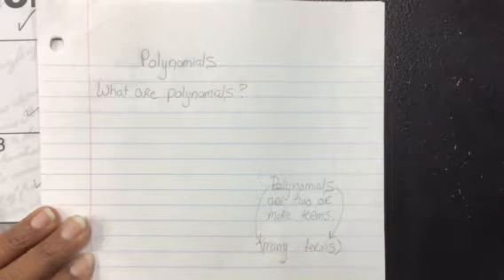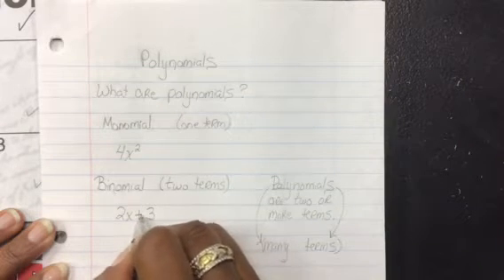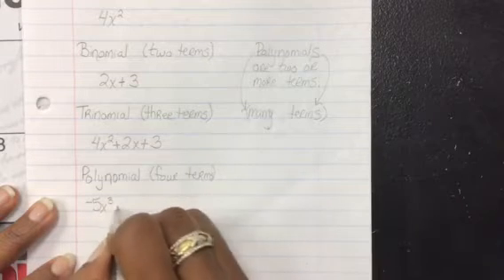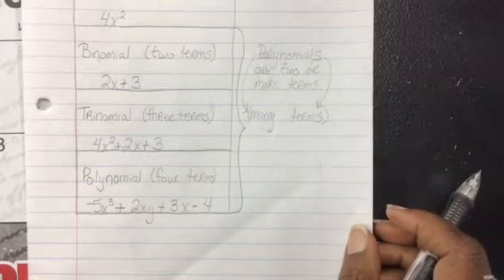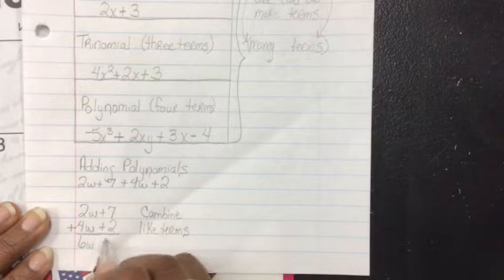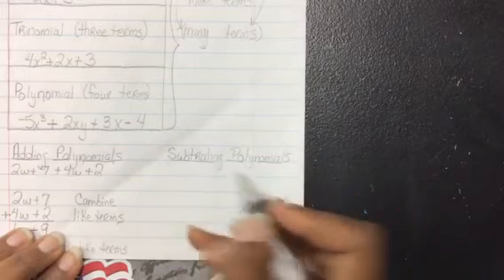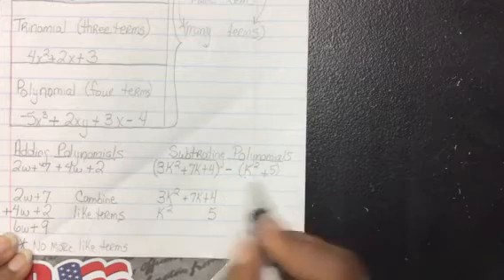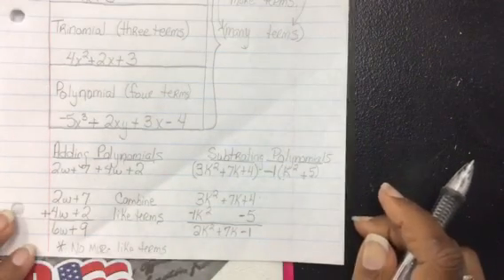Adding and Subtracting Polynomials